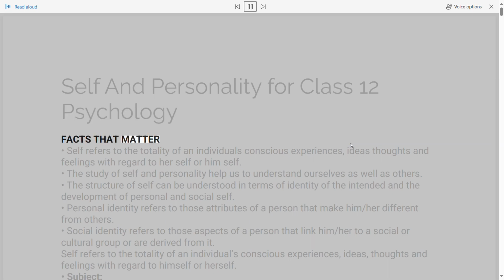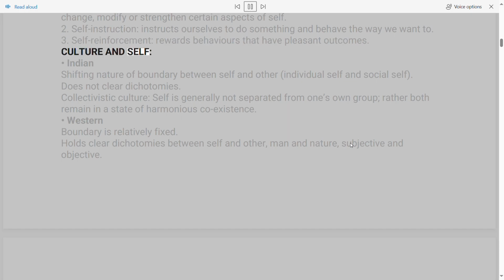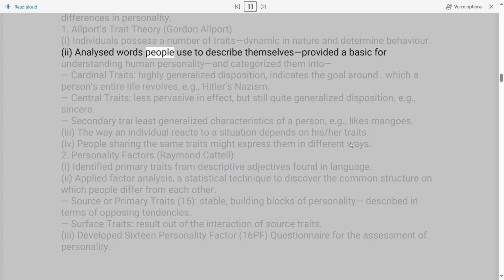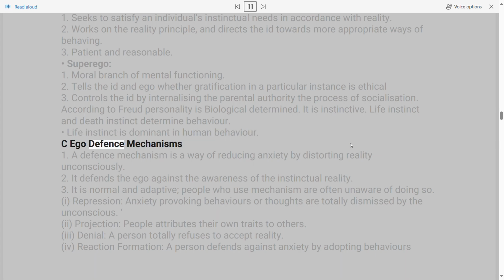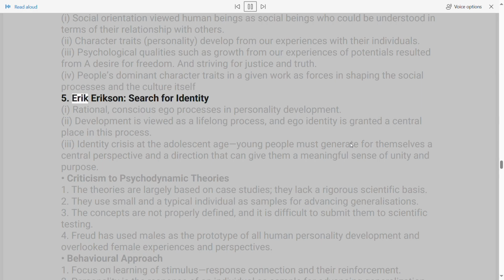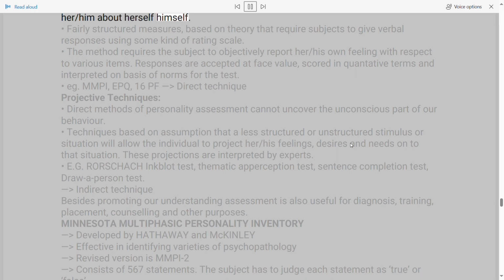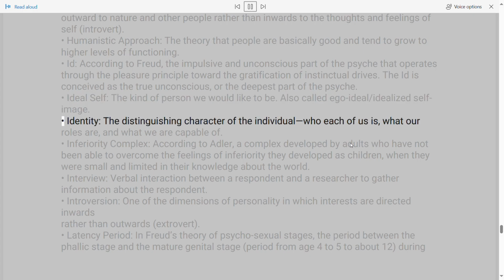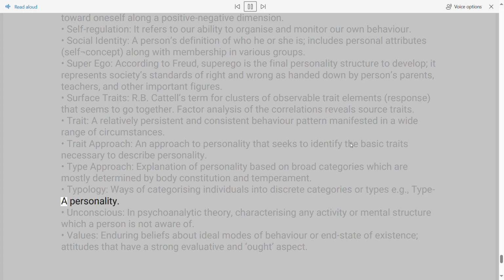One Shot | Self and Personality | Psychology | Class 12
Title - Self and Personality
Subject - Psychology
Class 12